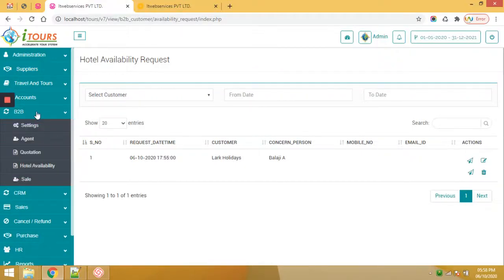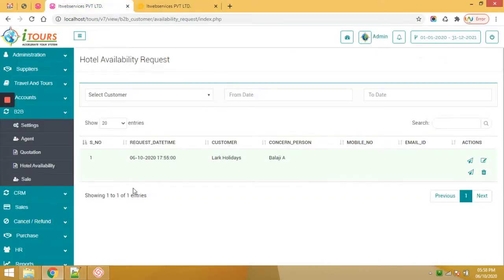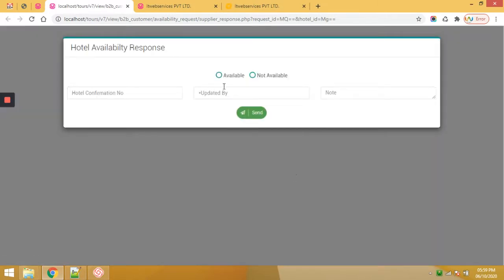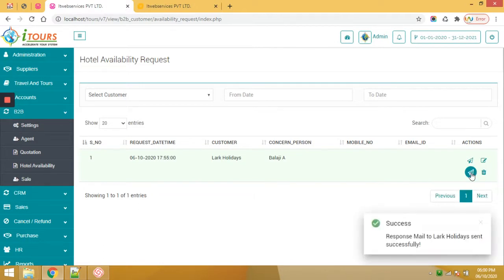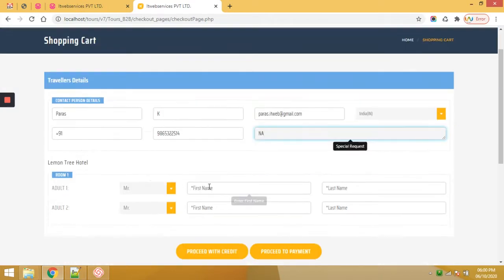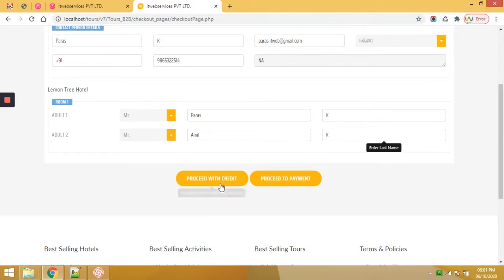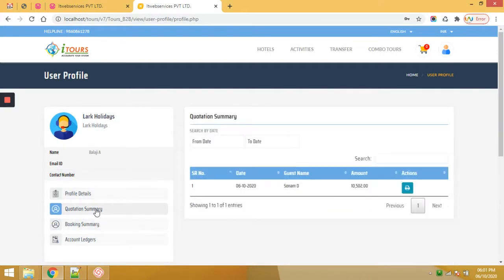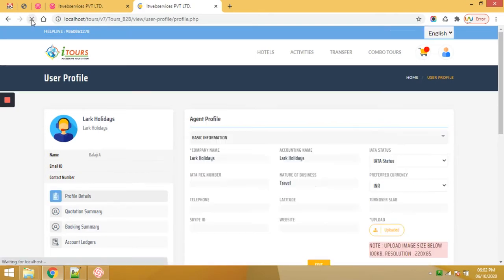05 Availability & Booking